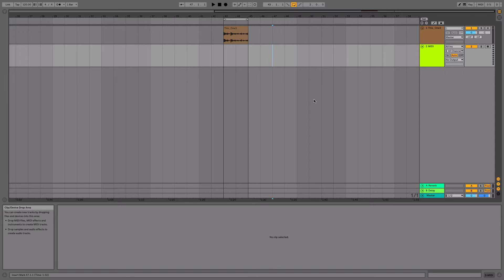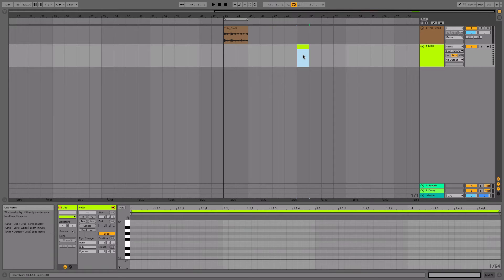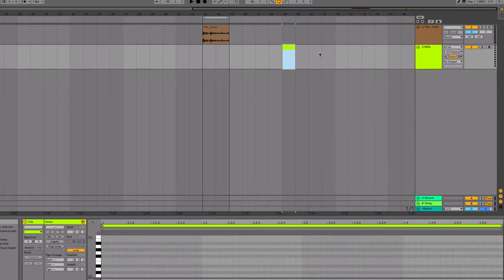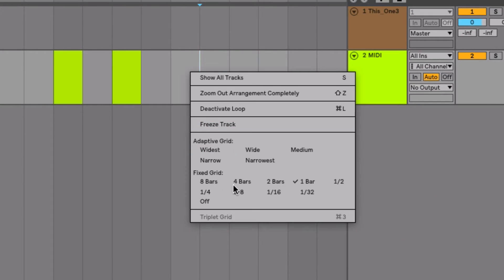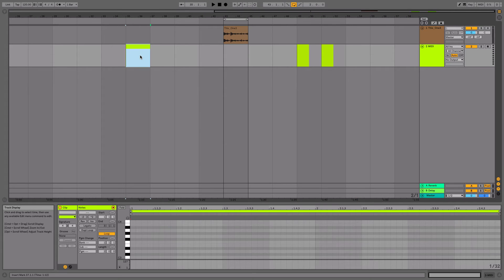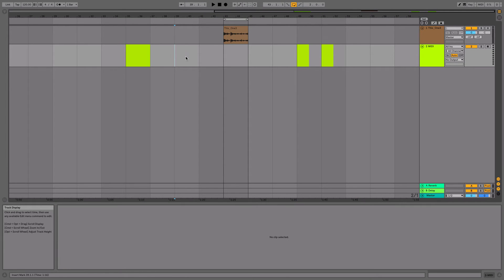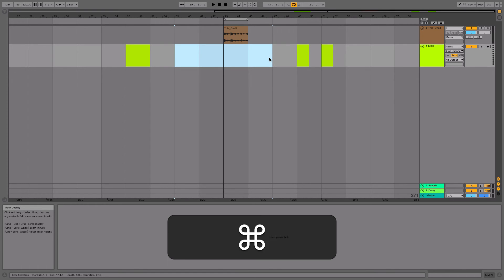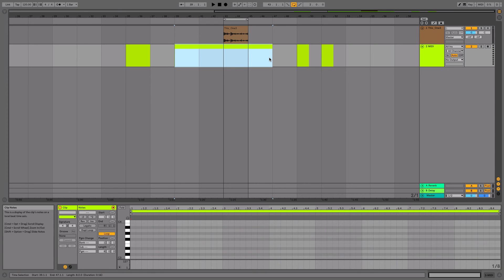MIDI Clip Double Click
Double-clicking on a MIDI track in Arrangement View now creates a new MIDI clip. So simple, you might not even notice it, but a nice one nevertheless.